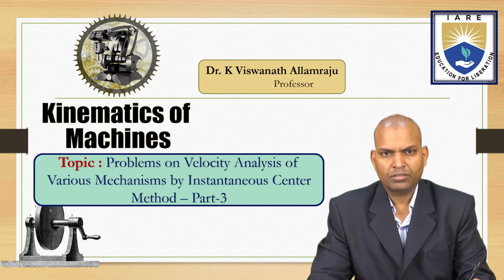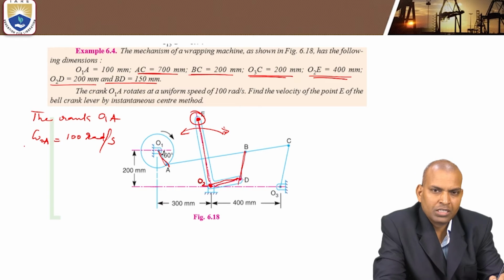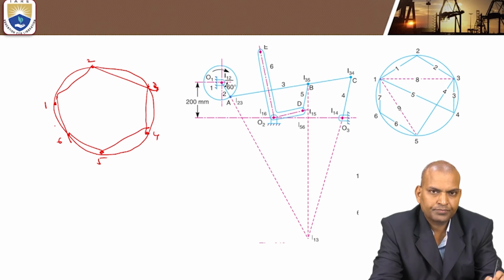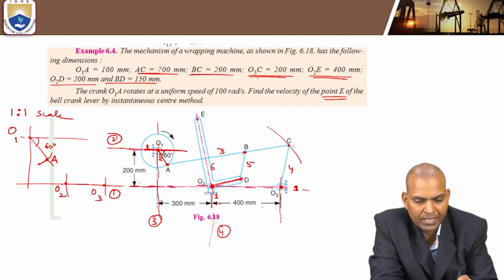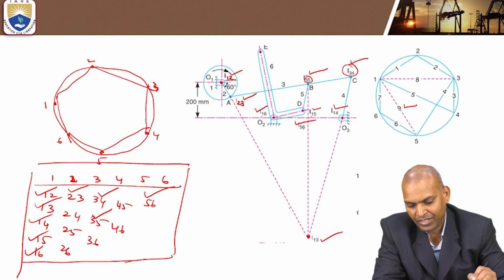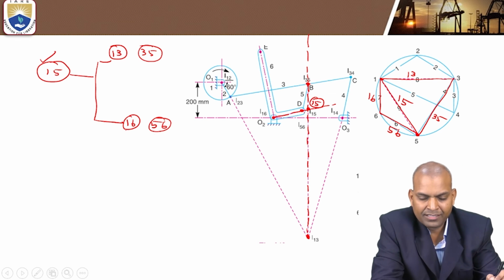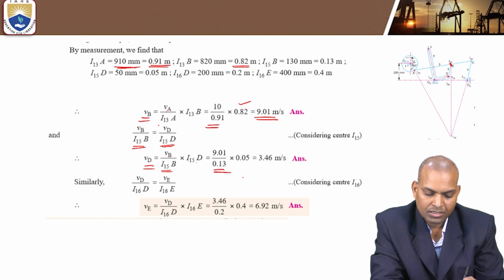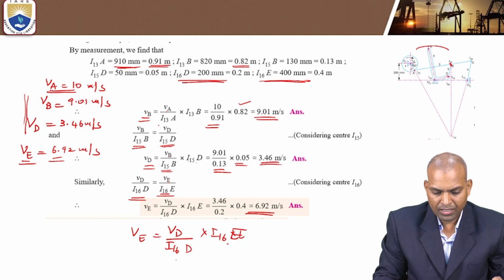Problems on Velocity Analysis of Various Mechanisms Center Method–Part-3 by Dr.K Viswanath Allamraju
Problems on Velocity Analysis of Various Mechanisms by Instantaneous Center Method – Part-3 by Dr. K Viswanath Allamraju | IARE

Telangana, India.